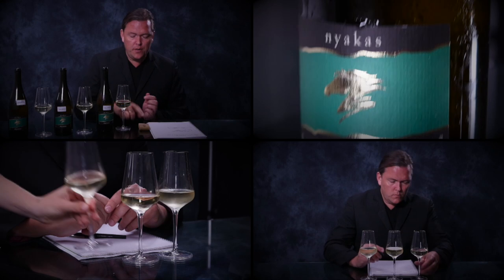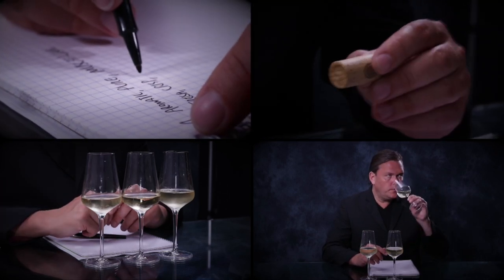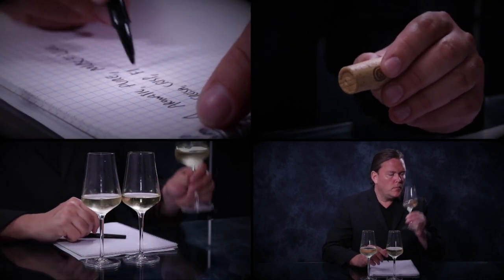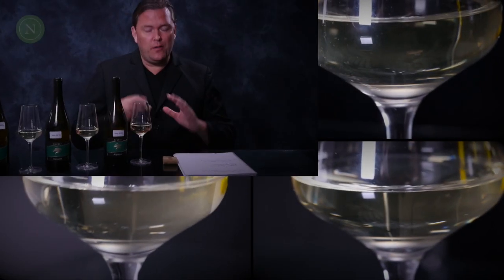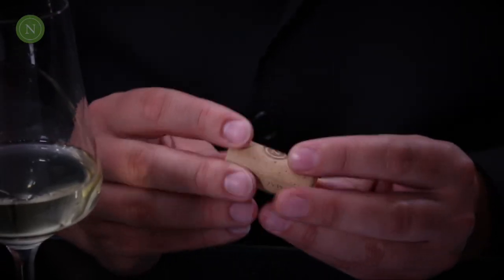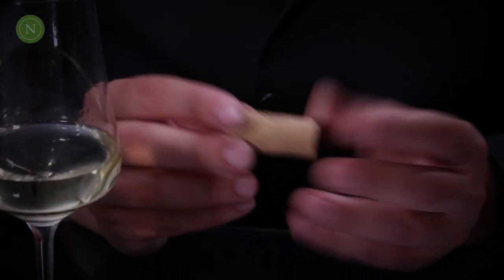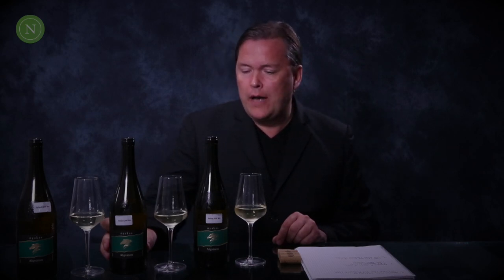Nomacorc Taste the difference by Andreas Larsson, Best Sommelier of the World 2007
Join Nomacorc and experience 4 vibrant days of fruitful meetings and master classes with Andreas Larsson dedicated to the Nomacorc Green Line, a new category of closures called Plantcorc, derived from sustainable, renewable sugarcane based raw materials. Nomacorc Green Line off'ers improvements in wine closure  performance, design and sustainability.